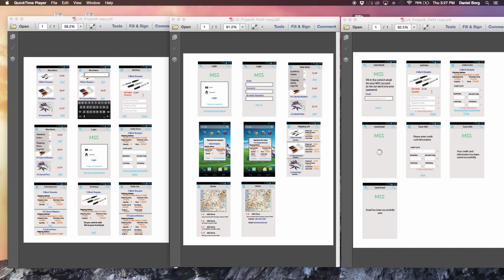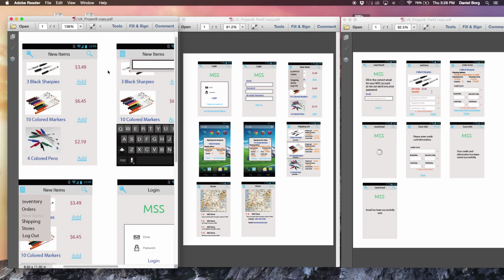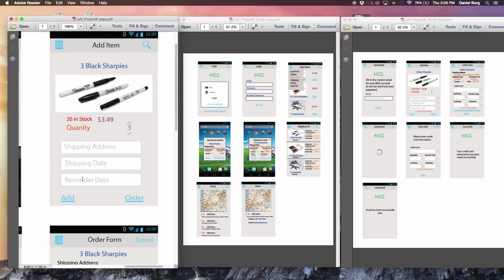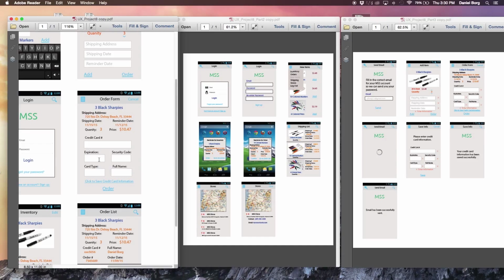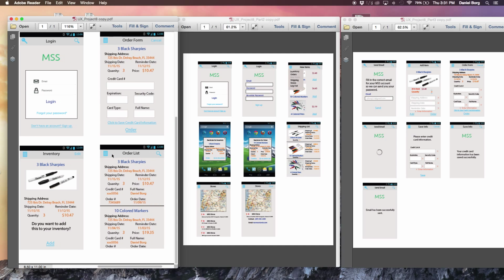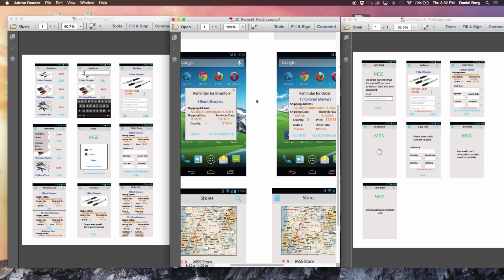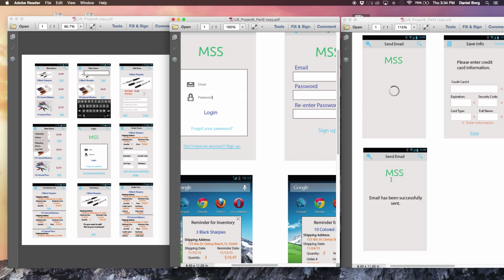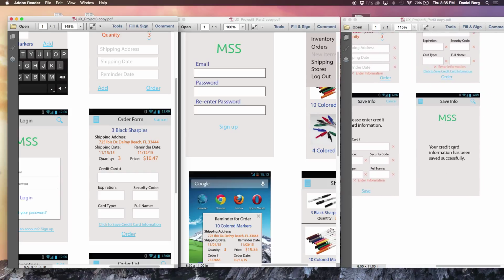Project 8 MUX